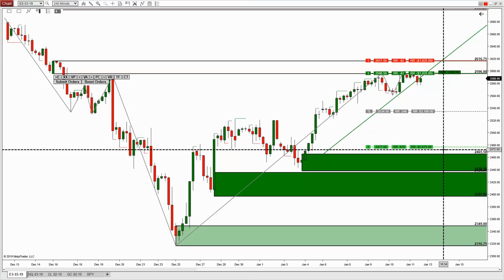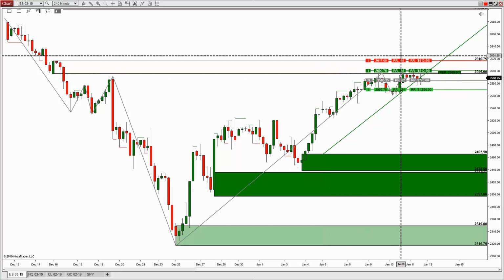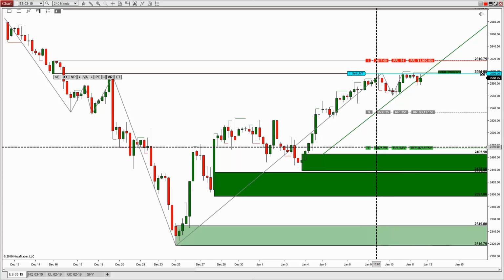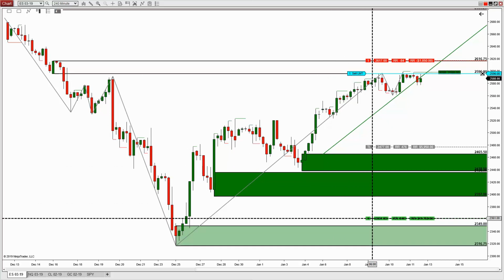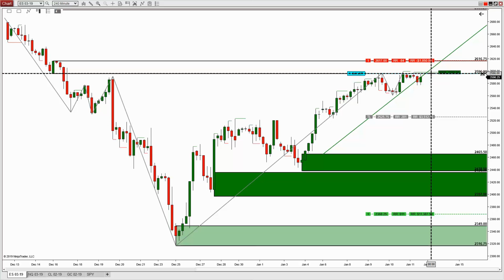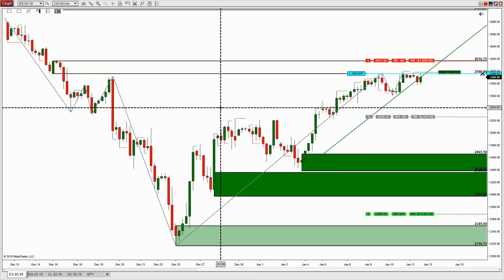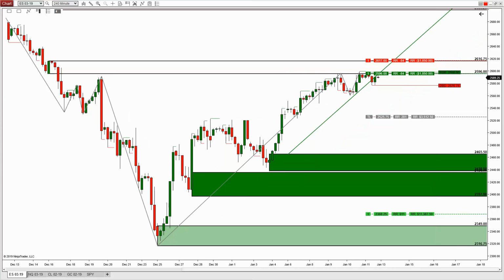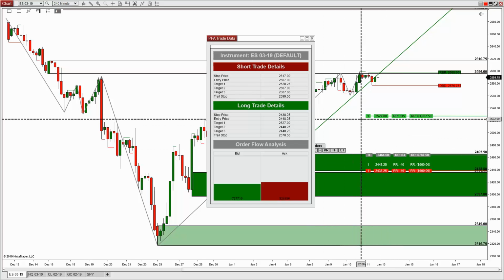PFA Order Management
In this video you'll learn about PFA Order Management.

Trading contains substantial risk and is not for every investor. An investor could potentially lose all or more than the initial investment. Risk capital is money that can be lost without jeopardizing one's financial security or life style. Only risk capital should be used for trading and only those with sufficient risk capital should consider trading. Past performance is not necessarily indicative of future results. All trades presented are NOT TRADED IN A LIVE ACCOUNT and should be considered hypothetical.